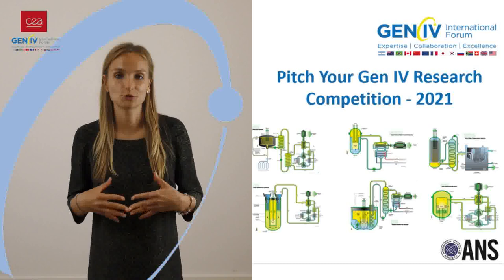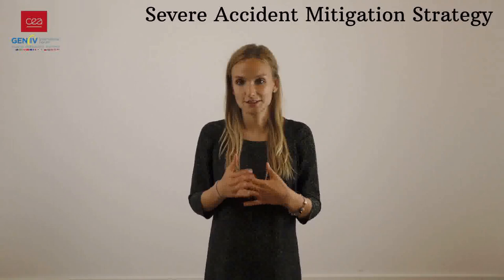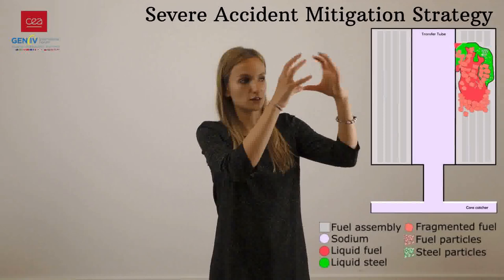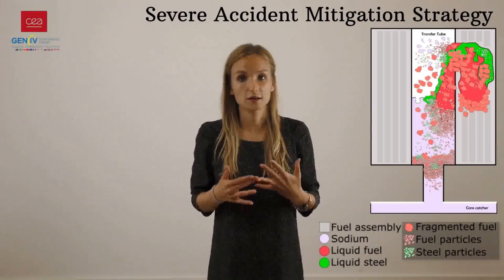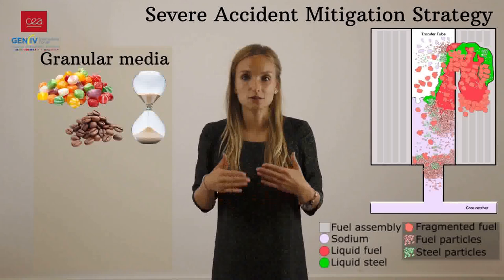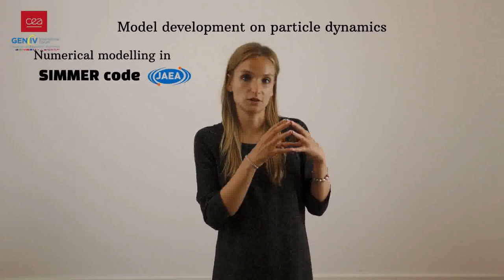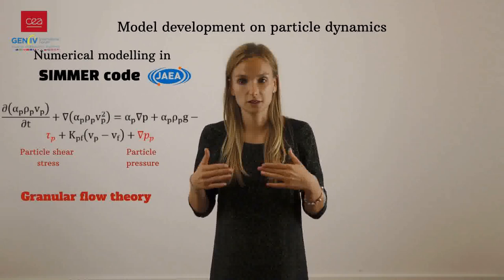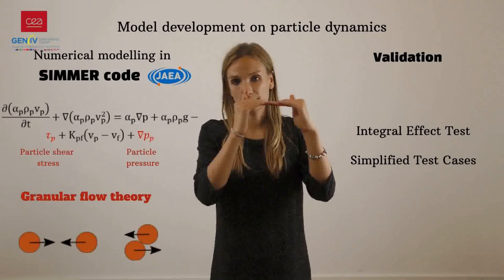Eszter Csengeri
Pitch Your Generation IV Research Competition 2021. Vote by clicking 'Like'!

Title: "Particle-size debris flow in Sodium-cooled Fast Reactors under severe accident conditions with mitigation devices"